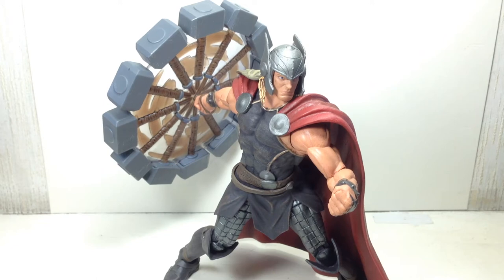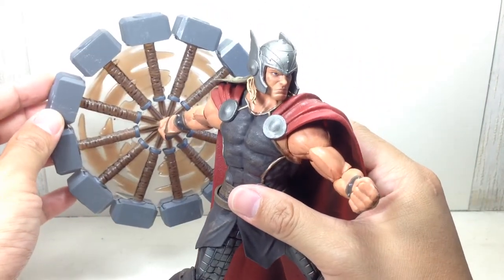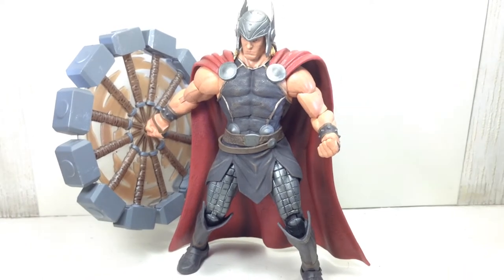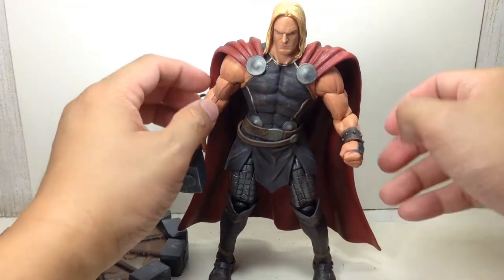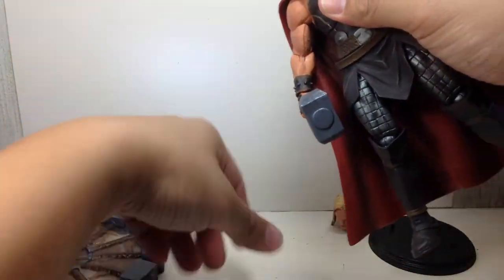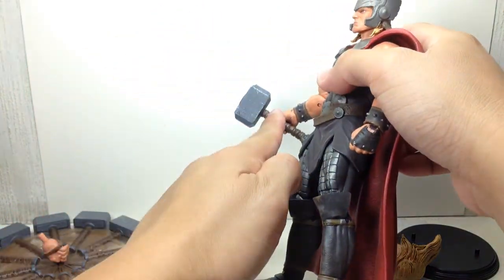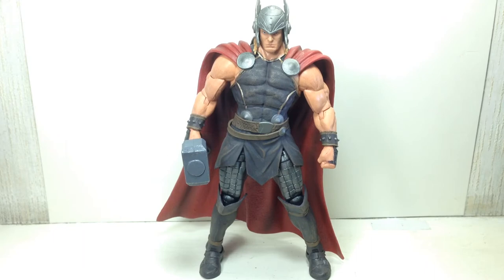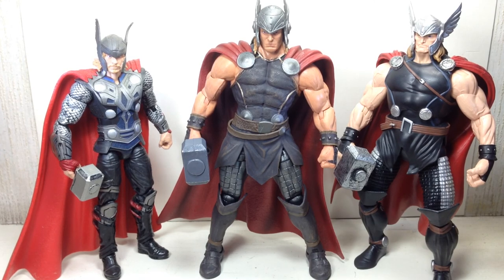The Mighty Thor Marvel Select Review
fantastic rendition of the god of thunder